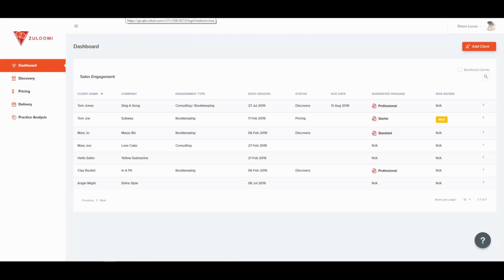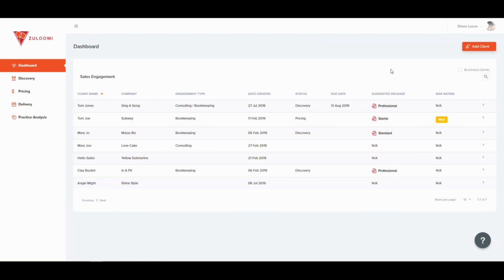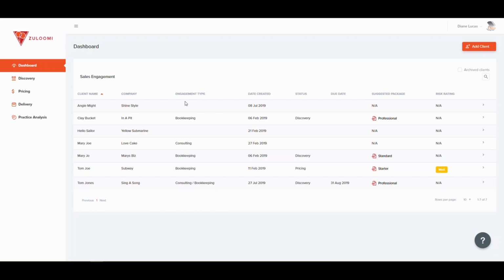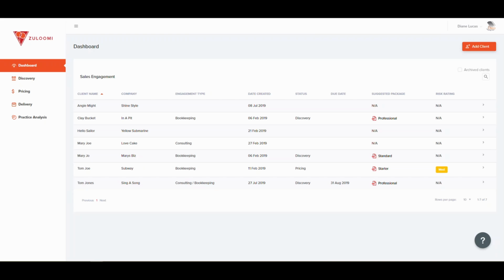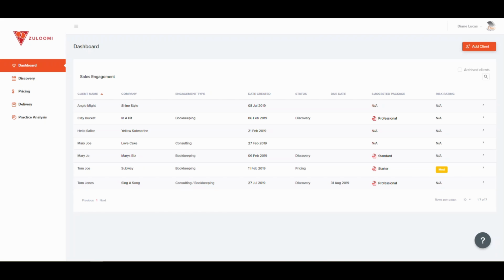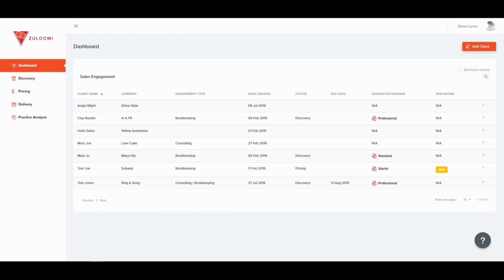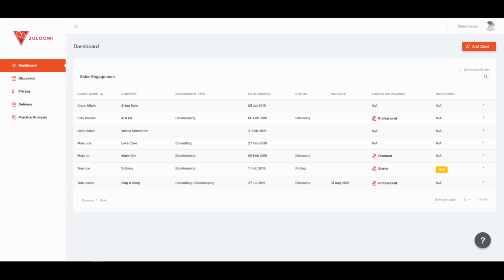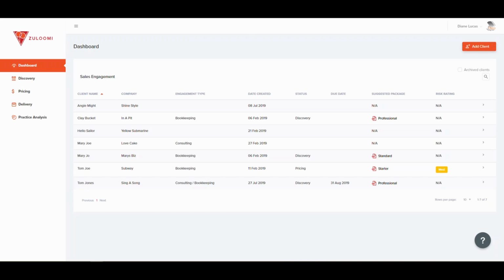Dashboard Overview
This quick video captures a complete overview of the Zuloomi dashboard and what you use it for
This is Video 3 of 7 in the playlist - Quick Start to Zuloomi
Great businesses start with passion and a purpose, and that continues to drive the founders Diane Lucas (CEO) and Thomas Meier (COO) as the Zuloomi journey continues